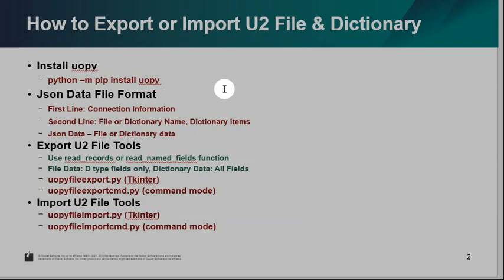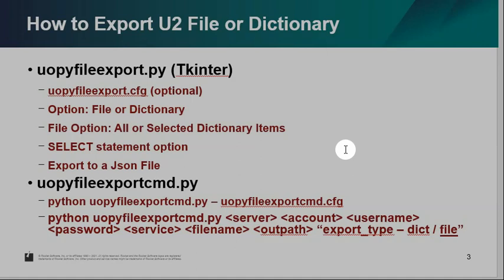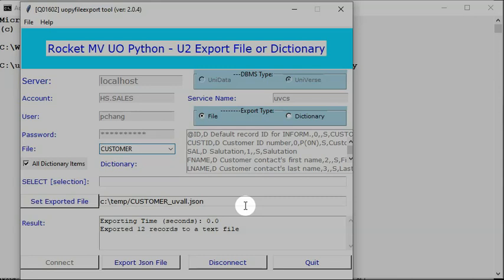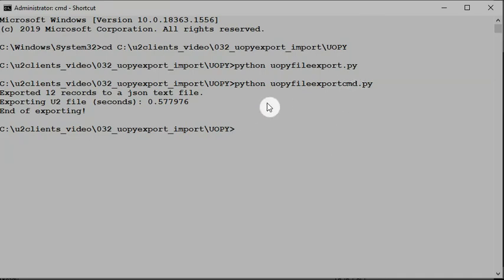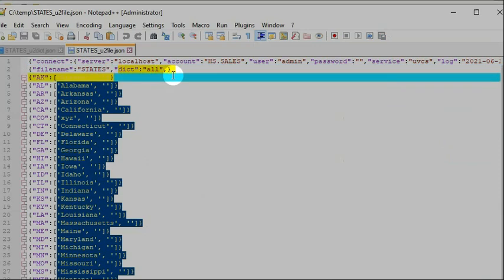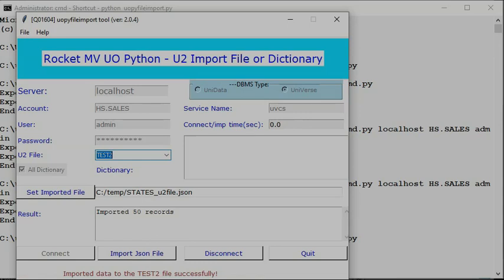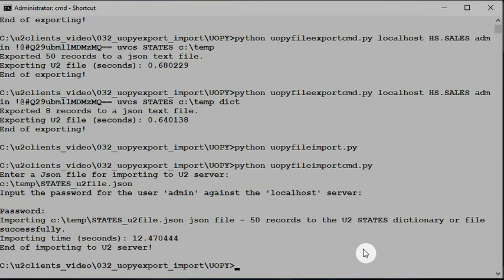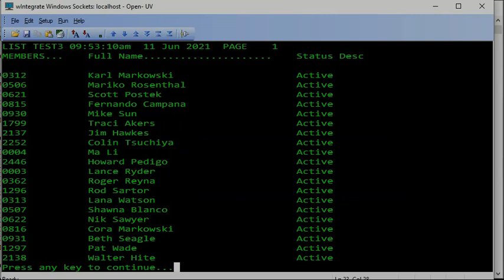How to Export or Import U2 File & Dictionary using UOPY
*. Install uopy syntax: python –m pip install uopy